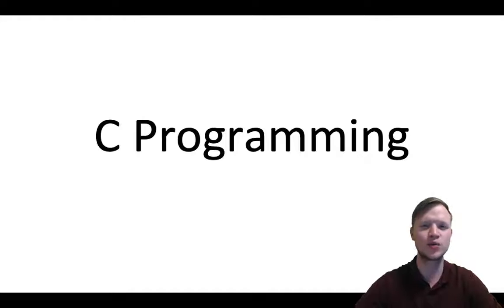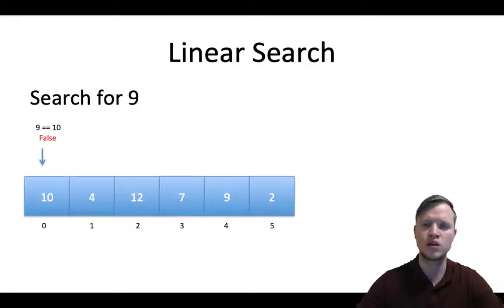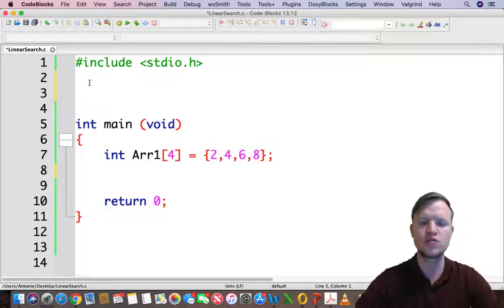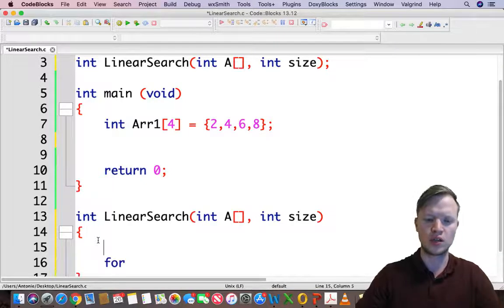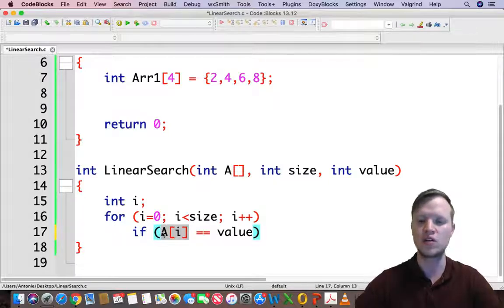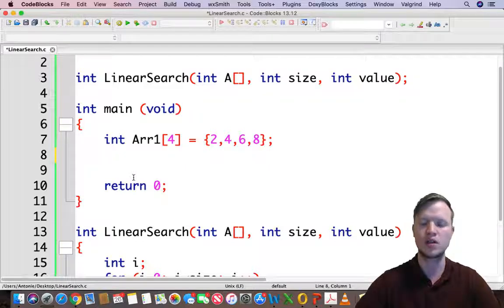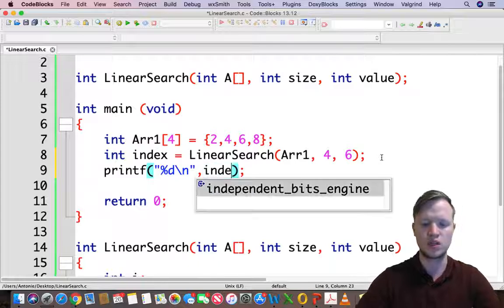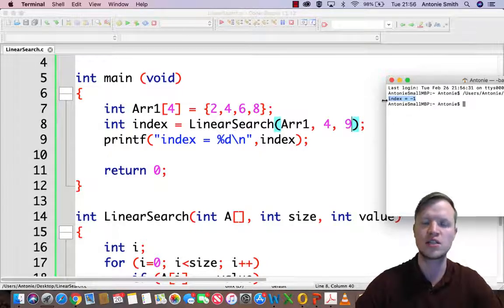SEARCHING ALGORITHM USING ARRAY IN C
For instructional purposes.
Credits: Antonie Smith